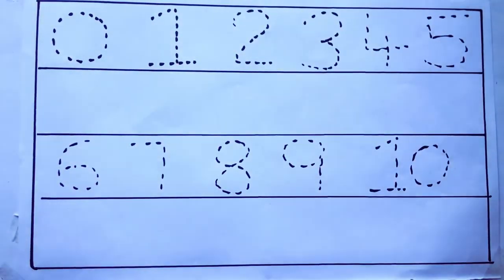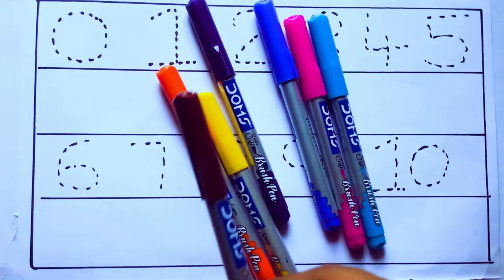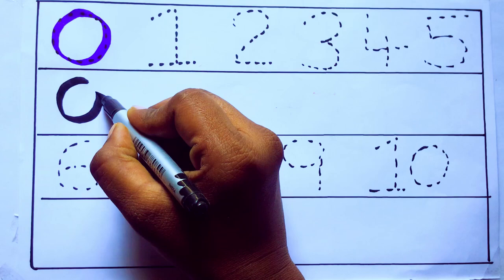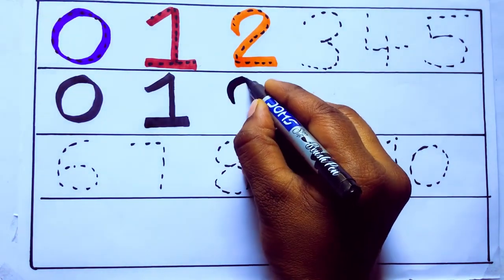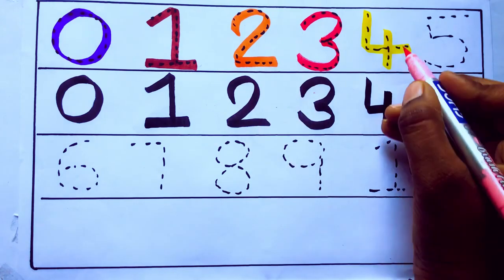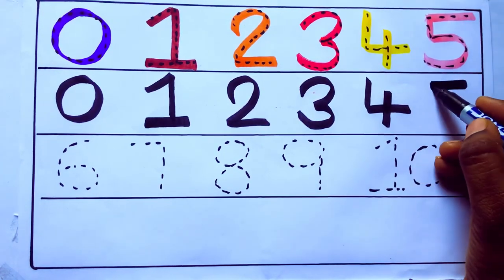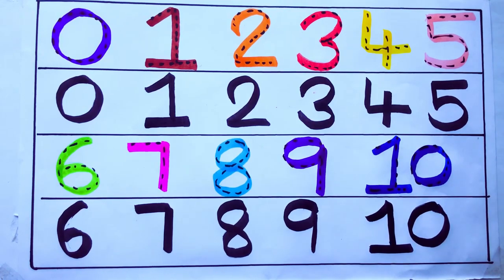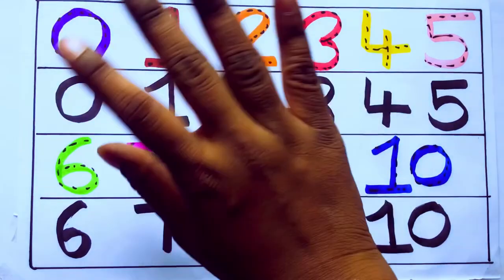Learning the Numbers from 1 to 100 || Easy Learning For Kids and Primary school Kids || 1234